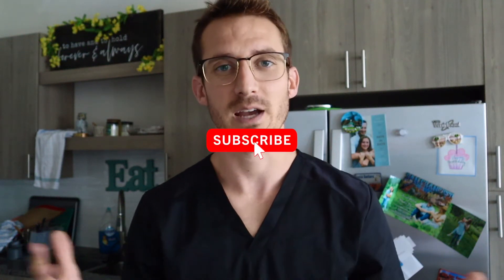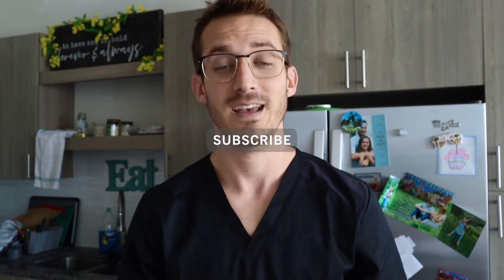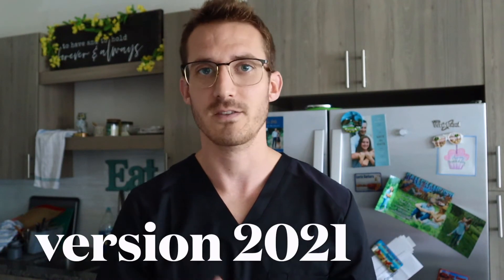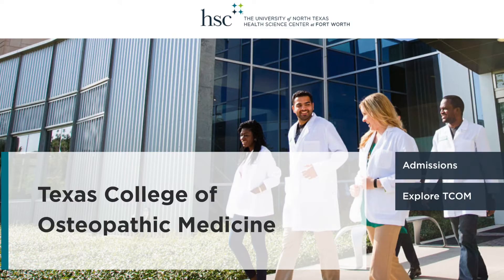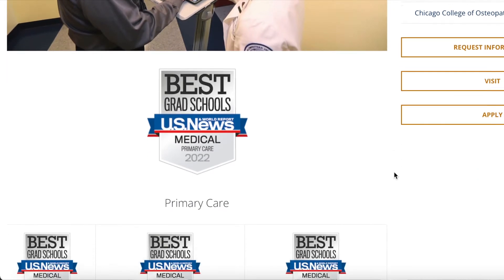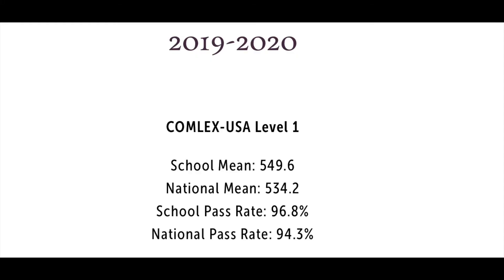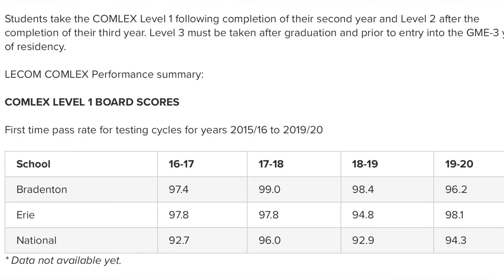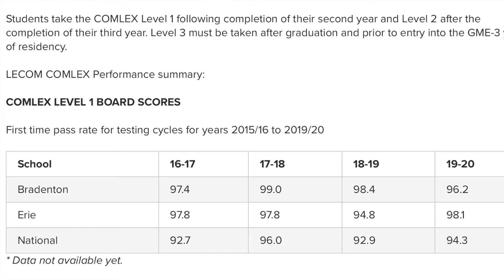BEST DO Medical Schools...based on BOARD SCORES! (COMLEX 1)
Top 10 DO medical schools based on their COMLEX level 1 AVERAGE scores over the past 4-9 years. The order might not be exactly correct but it's close enough for now...

0:00 Why we rank schools based on boards
3:30 Top 10 Schools

🩺 USMLE/COMLEX Board Prep Q Bank ($25 off)

CAMERA GEAR
Canon M50
Rode VideoMicro

I do not represent my Univsersity in any way. Everything I say are my own thoughts and opinions.